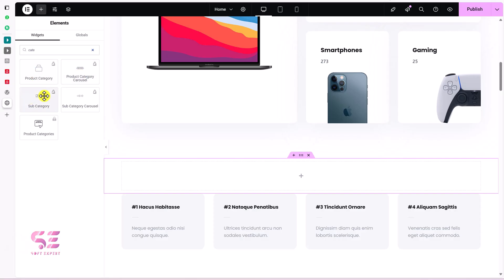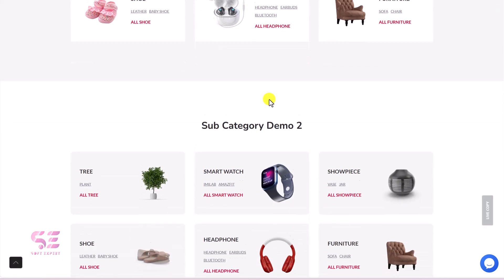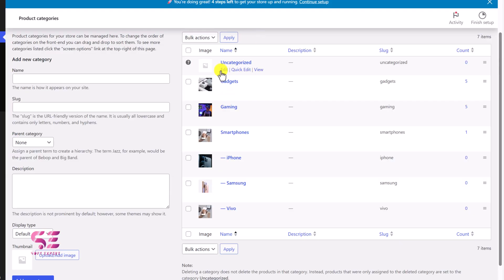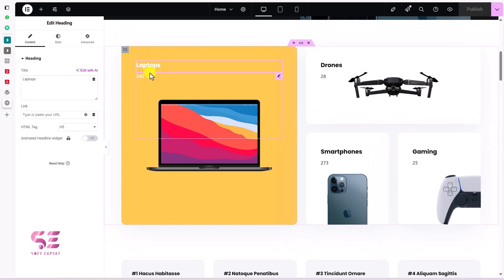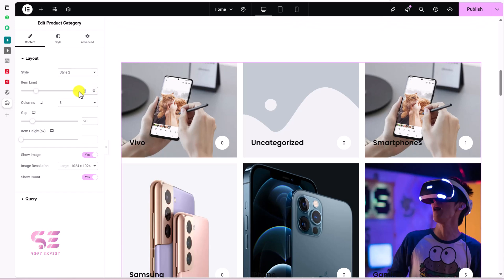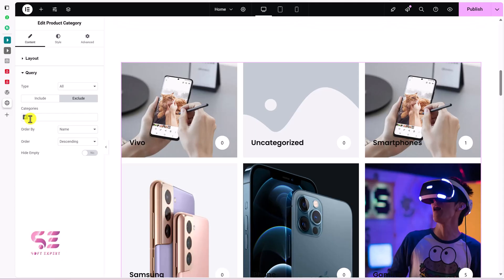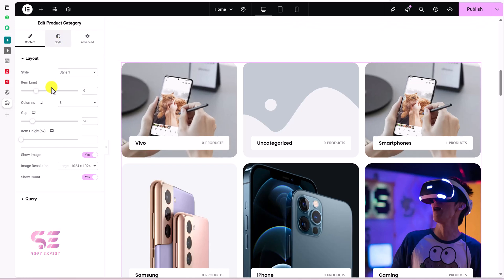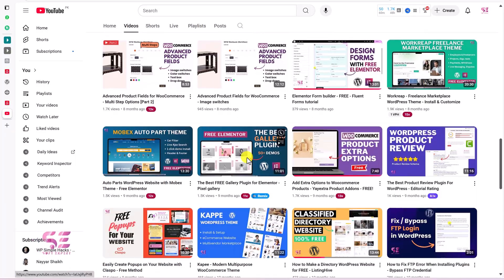Show Product Categories in Elementor - FREE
Let’s see how to display Woocommerce Product Categories in Free Elementor using the Ultimate Store Kit Plugin.